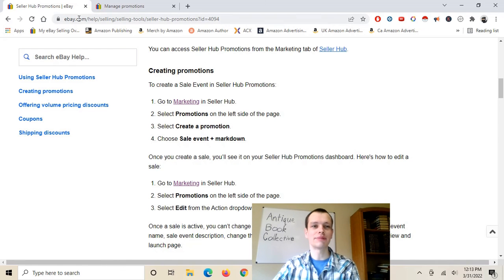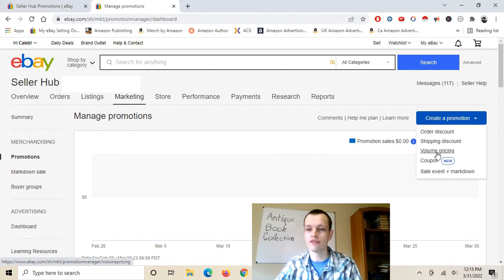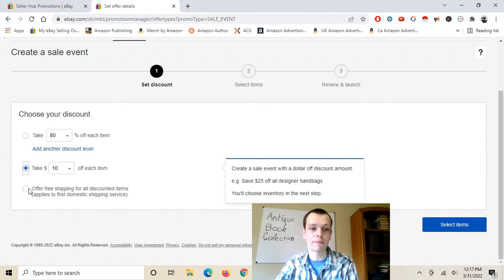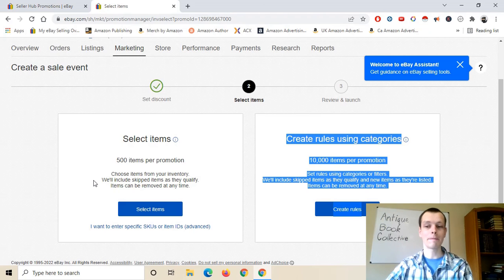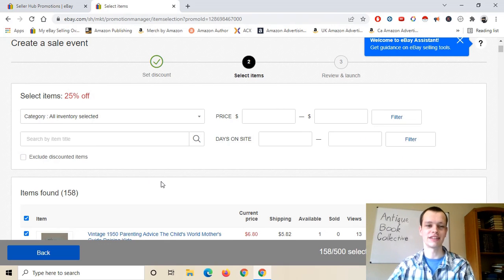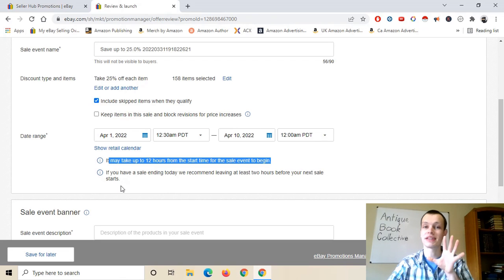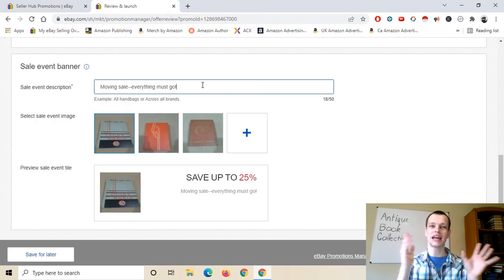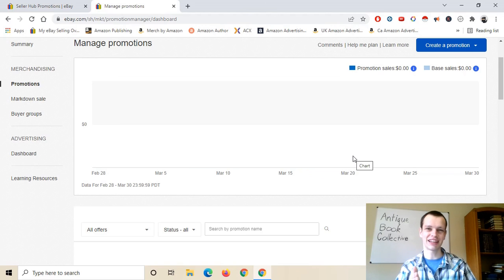How to Set Up a Sale Promotion on eBay - Easy Walkthrough Tutorial on Starting Your eBay Sale Promo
In this video, I walk you through how you can make a sale promo on eBay and some things that you'll want to keep in mind! I hope this helps!

Links:
Link to the eBay article you should read (or just gloss over)
Link to the eBay Marketing page where you can start your promo